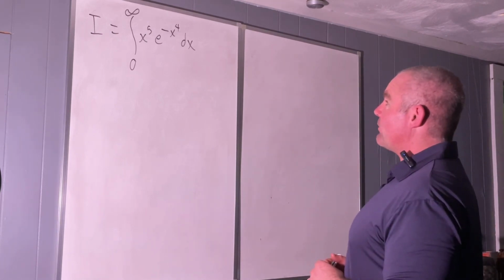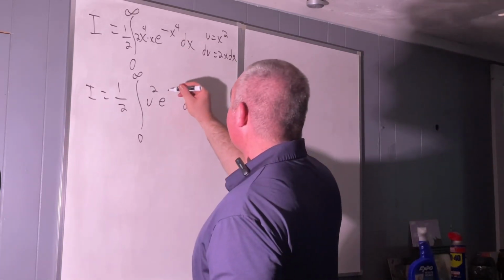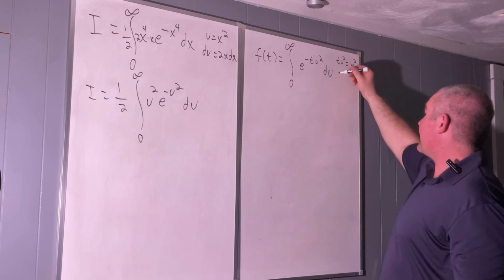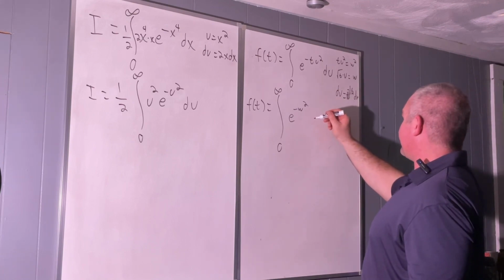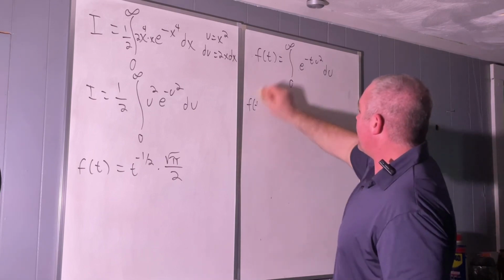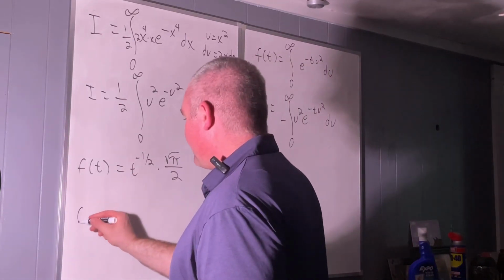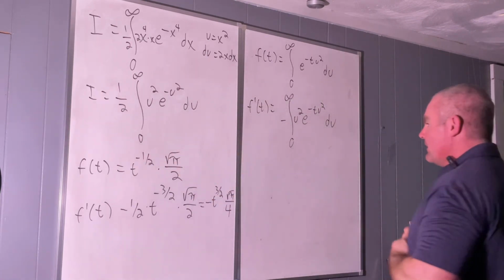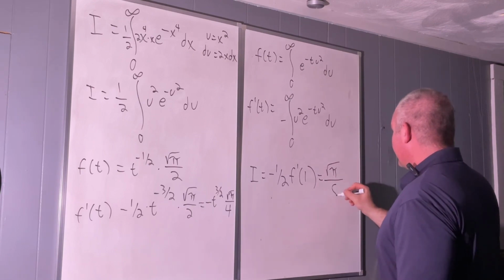Feynman integration example 79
Integral of (x^5)(e^-(x^4)) from zero to infinity using the Leibniz rule.